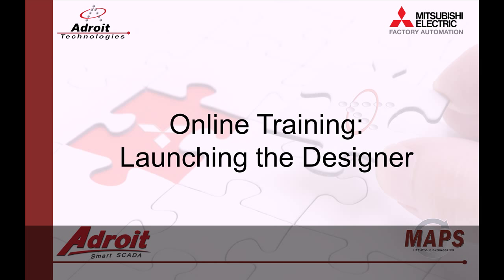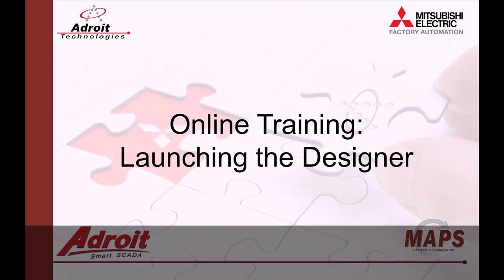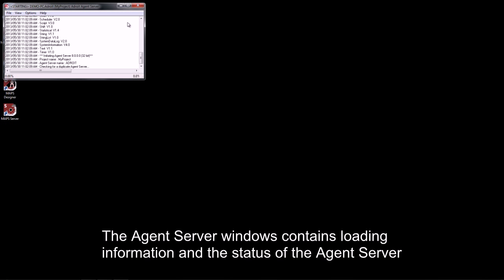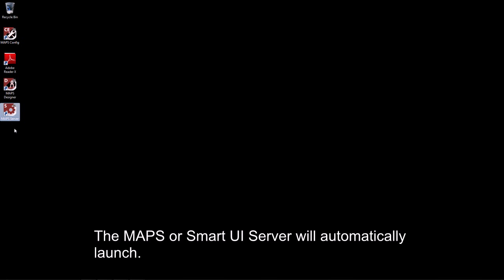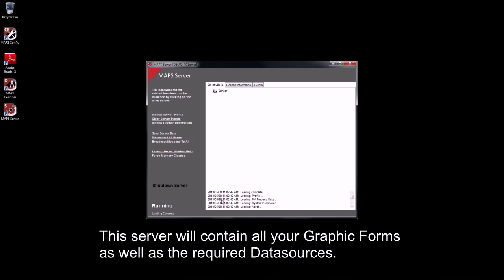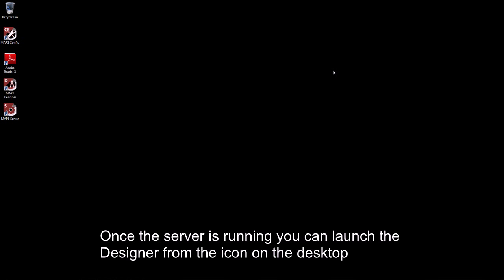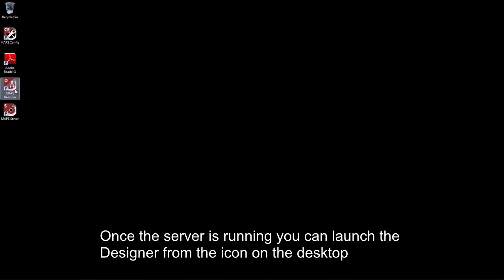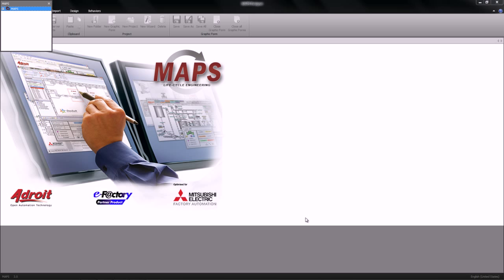02 - Quick Start - Launching the Designer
Welcome to the Adroit and MAPS SCADA Online Training. The following video is the second in a series of guides designed to help you become more familiar with the Adroit products. You will be taken through the start-up of the Servers and logging in to the Designer.

If you are not familiar with Adroit Technologies' products, it is recommended that you visit our